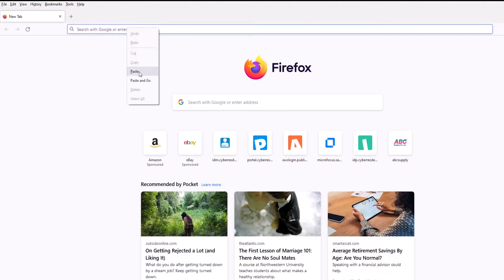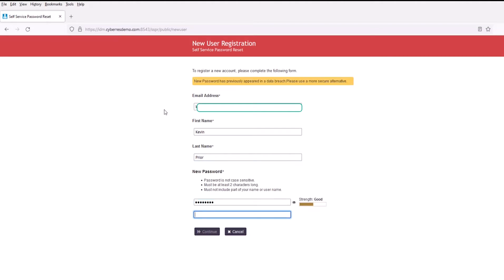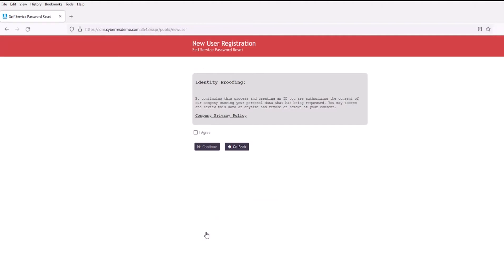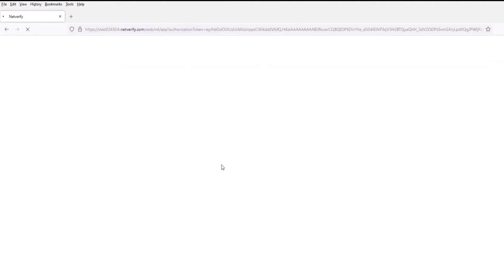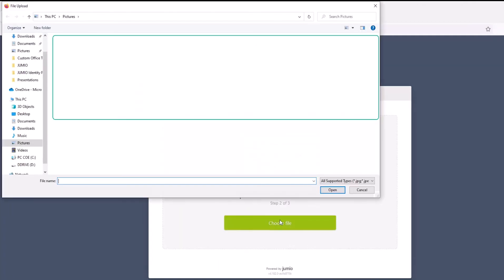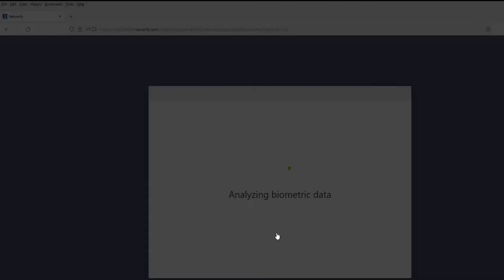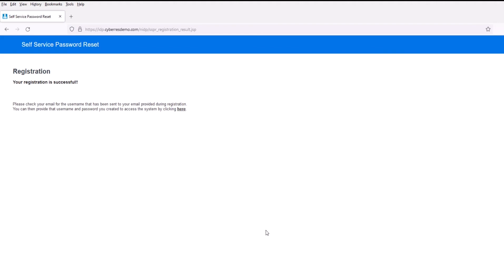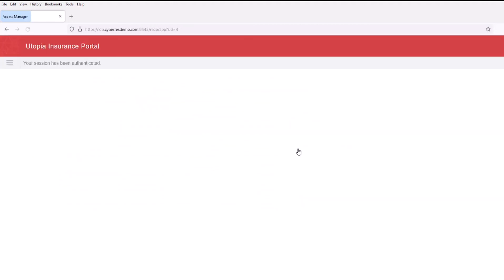Jumio Identity Proofing | NetIQ SSPR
This is a quick demonstration of using Jumio for identity proofing with NetIQ Self-Service Password Reset (SSPR) new user enrollment.